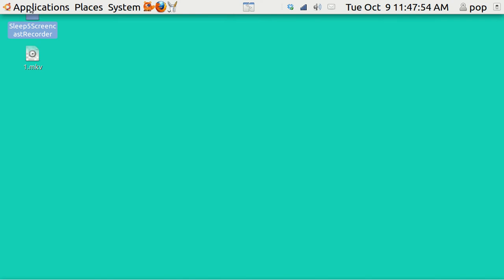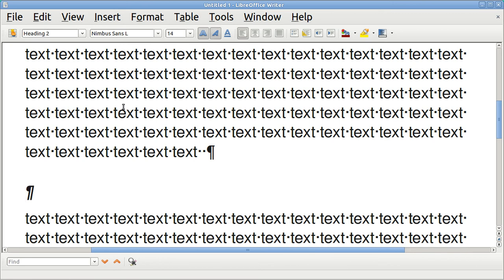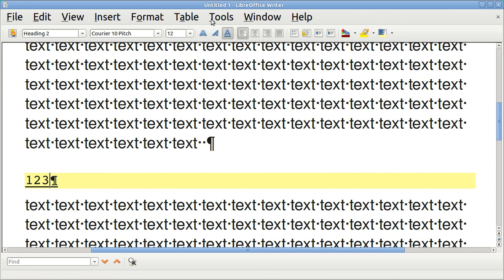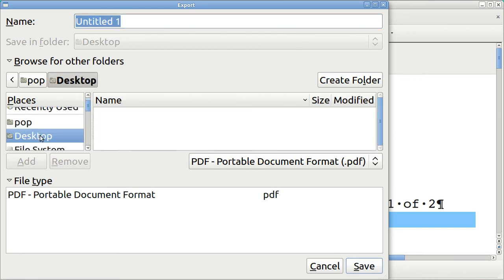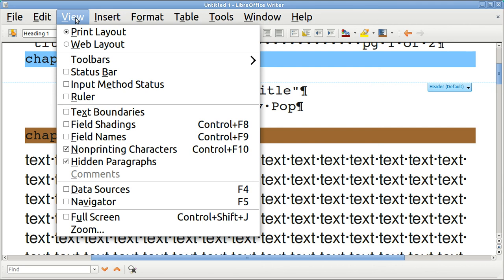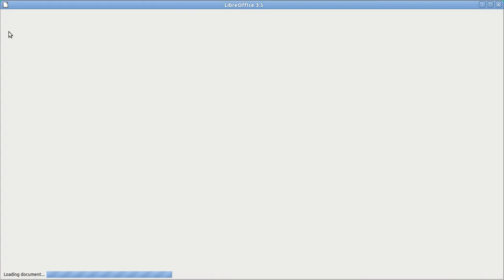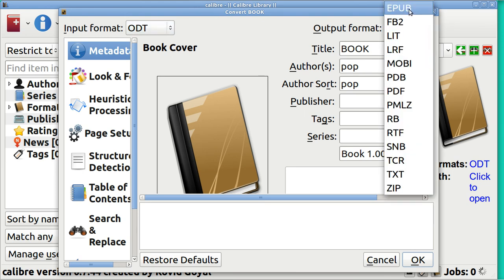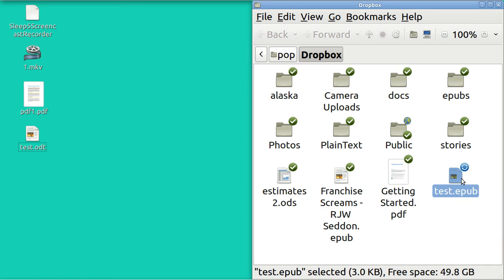Ubuntu Basics WRITER ODT TO EPUB WITH 1 CLICK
LibreOffice Writer has a built-in single-click PDF creation which I described in another video.  You can download an enhancement which lets you make an EPUB file in the same way.  The EPUB file has a live table of contents just like the PDF file, but the EPUB lets you change font size or rotate your phone or tablet and the excess text will reflow rather than run off the page. I have another tutorial that shows how to make headers, headings, and table of contents but also go over it in this video.  You can send the EPUB file to your external device wiv Dropbox.  You can bypass Caliber entirely and even read the EPUB file on your Ubuntu computer with "epub-viewer".  Just right click on any EPUB file and go to Preferences and type in EPUB-VIEWER.  Thereonafter, any time you click on any EPUB file it will open without Caliber.  Unlike the PDF file viewer, the EPUB viewer will reflow if you change font size or width.  To make ebook files other than EPUB you will have to open up Caliber.  Alternately, you can download Sigil which is a full-blown ebook document editor.